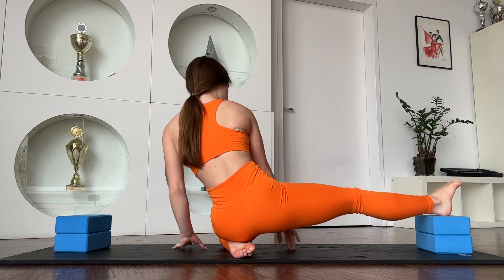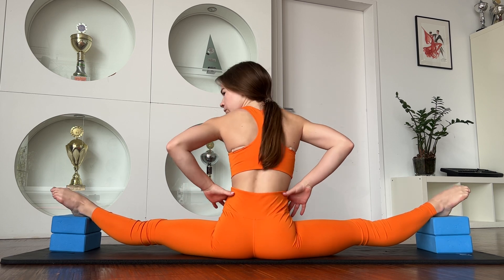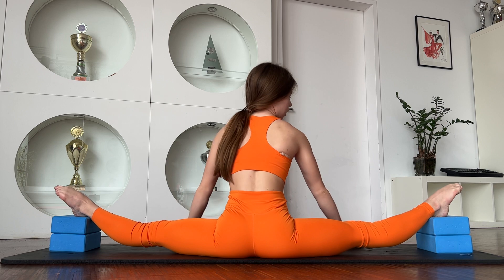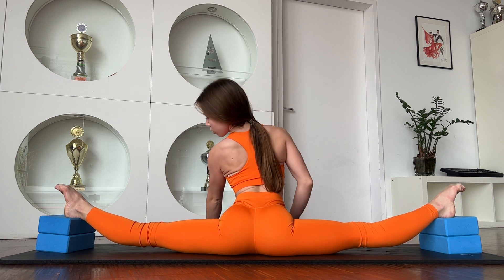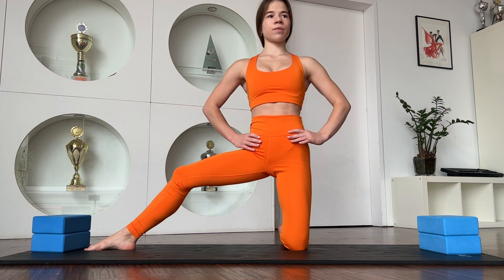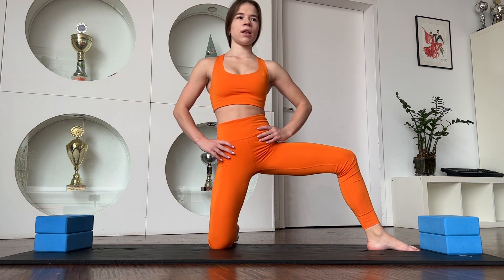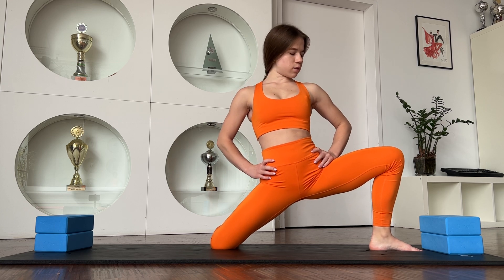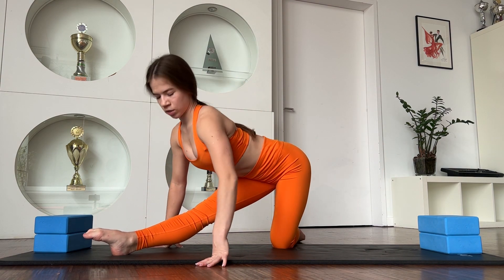Splits and Oversplits Gymnastics workout | Leg Stretching | Contortion training | Flexibility Yoga